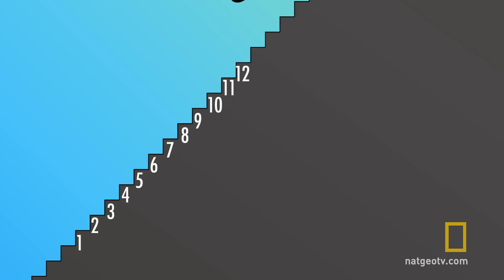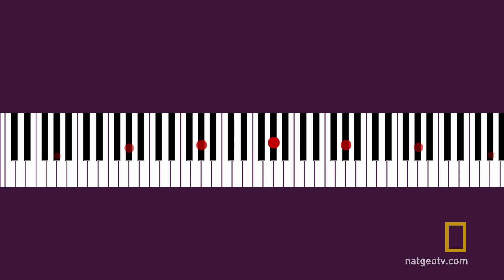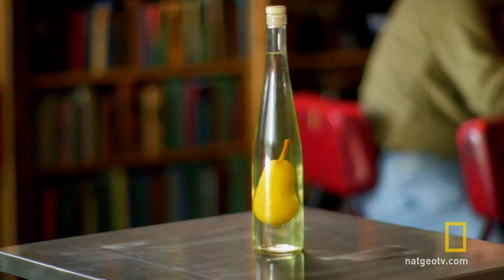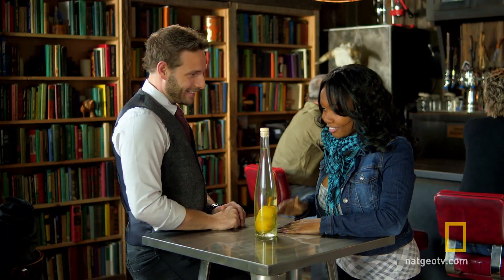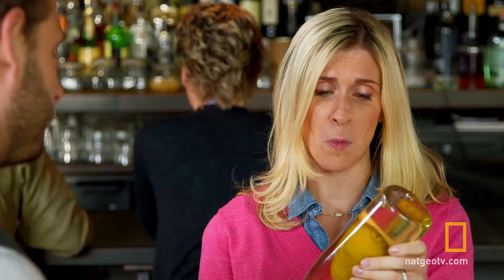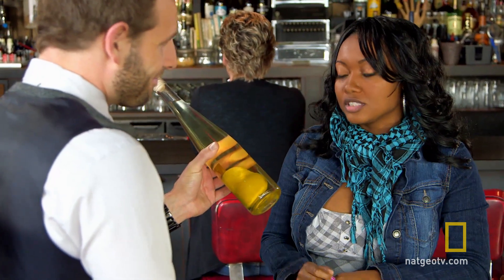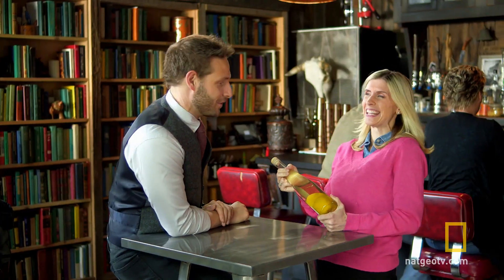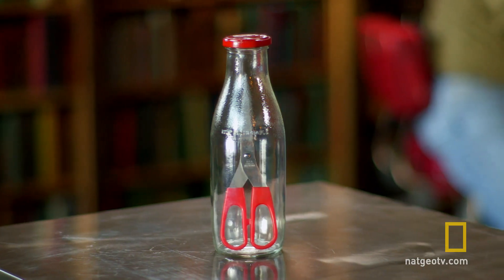What the Pear? | Brain Games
Find out how a specific audio tone sounds like it's rising ad infinitum, and how a real pear got inside a real long-neck bottle -- without any magic, we swear.